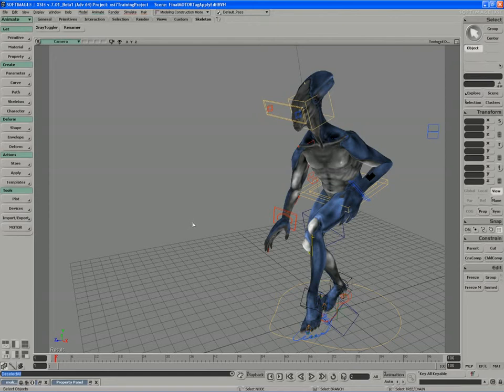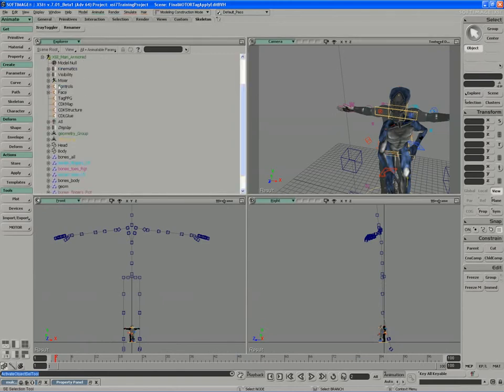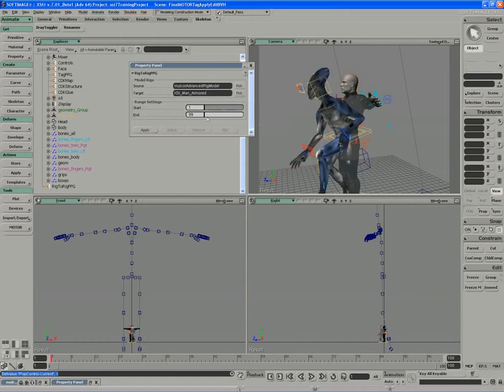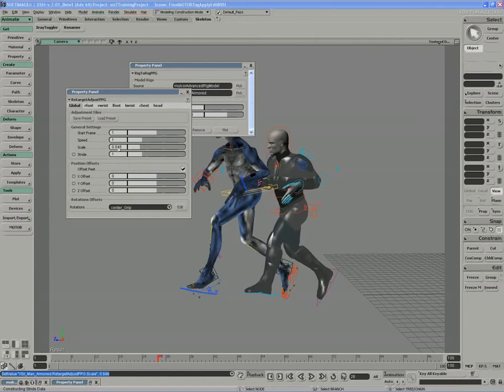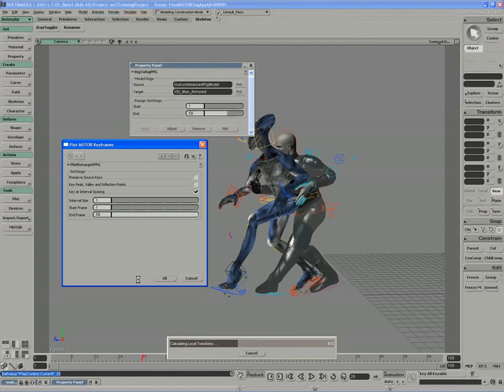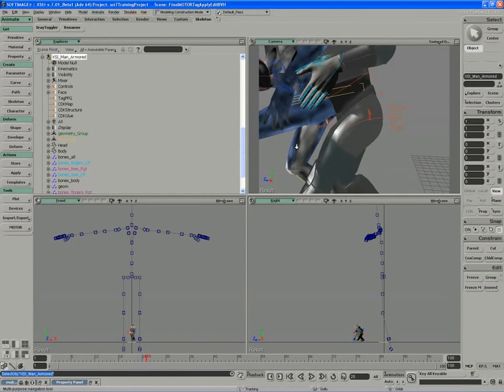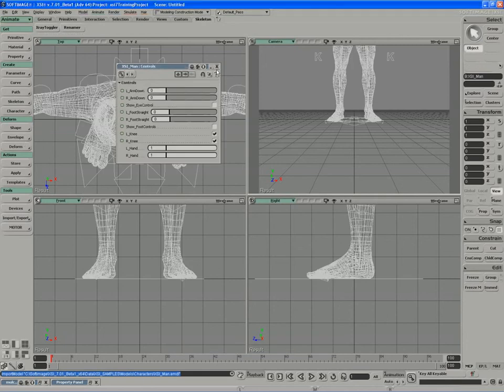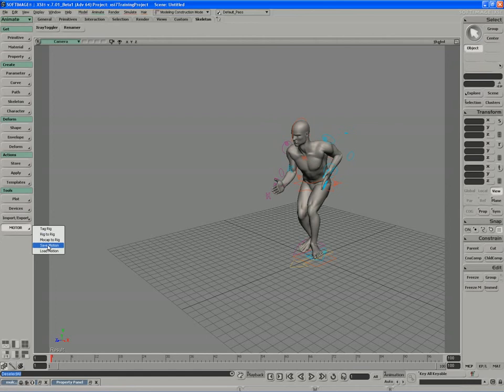MOTOR 8: Rig To Rig Transfer, MOTOR File Export